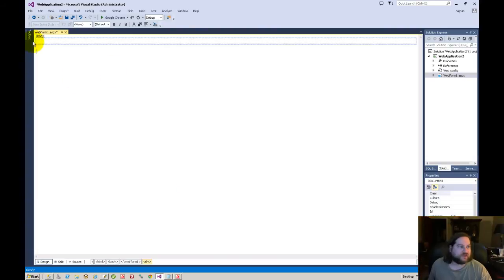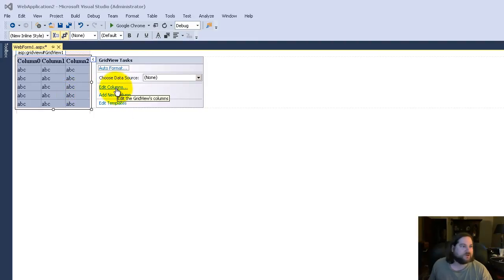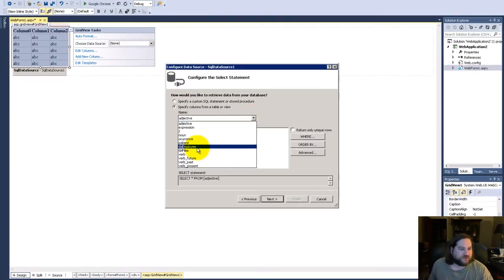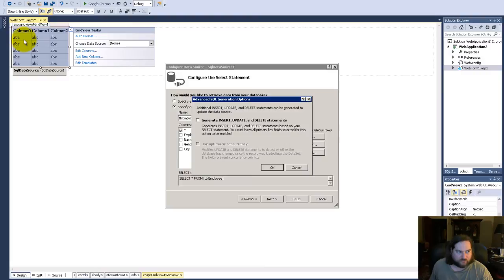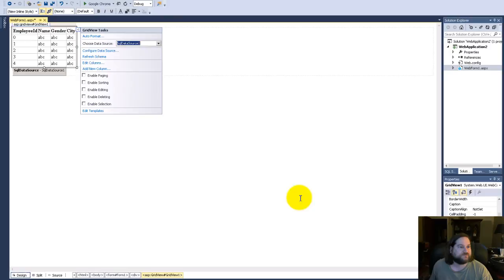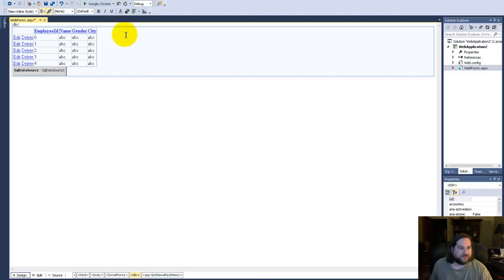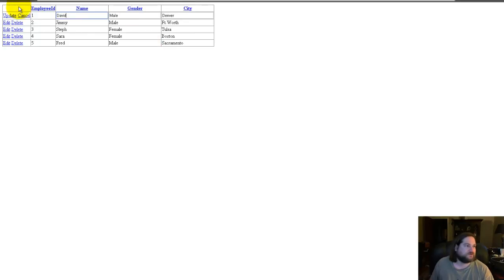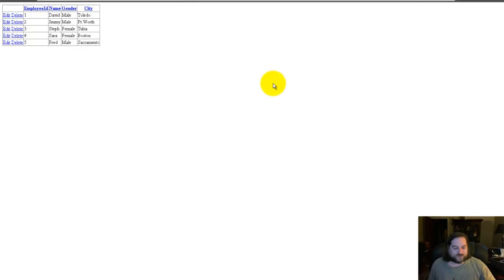NBSC#// - Visual Studio - Making the Fields in a Gridview Editable ASP.NET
Some were asking about the Gridview and how to make the table results editable. I hope this helps.